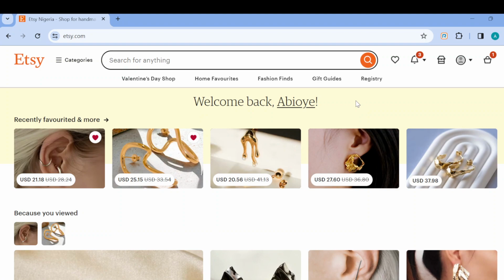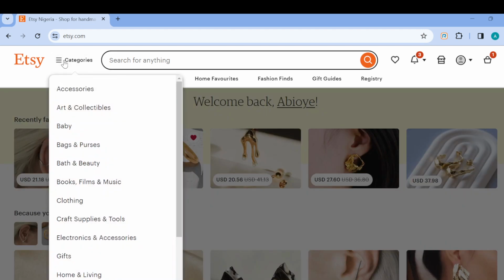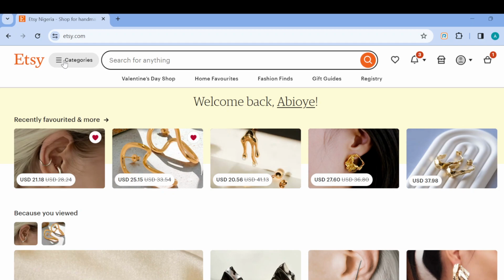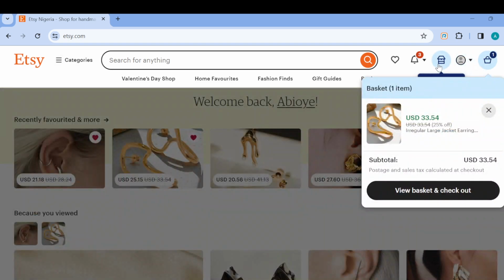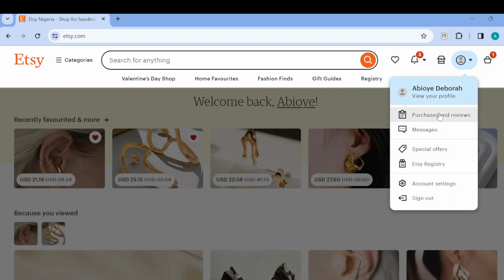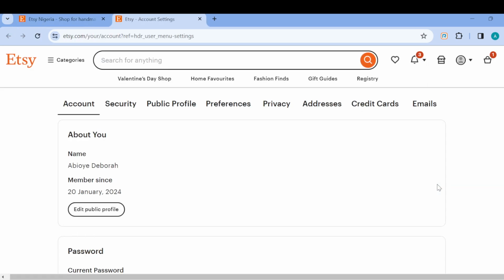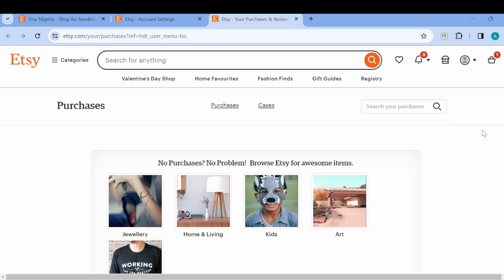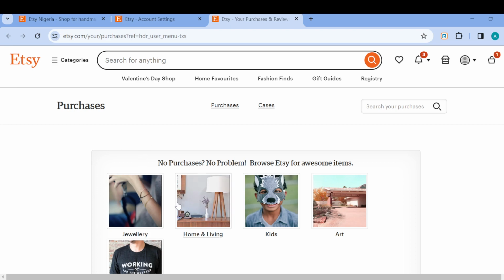How To Refund Your Money On Esty (Quick Tutorial)​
Today we talk about How To Refund Your Money On Esty, so stay until the end of the video to see the full explanation.